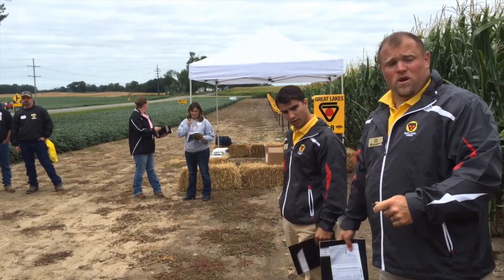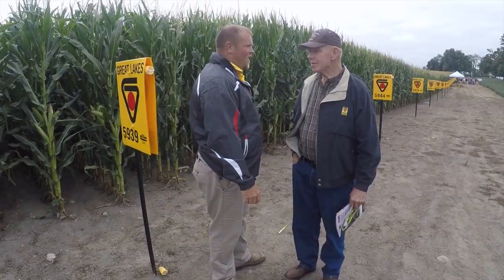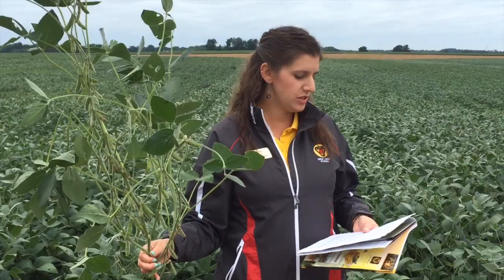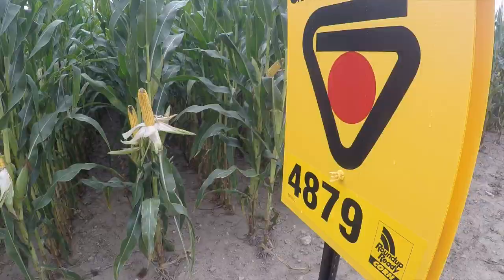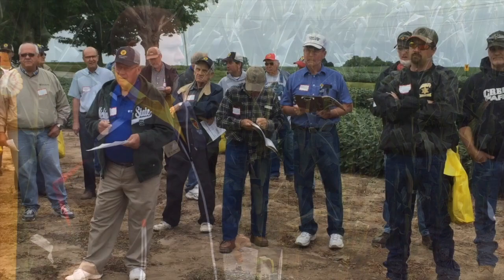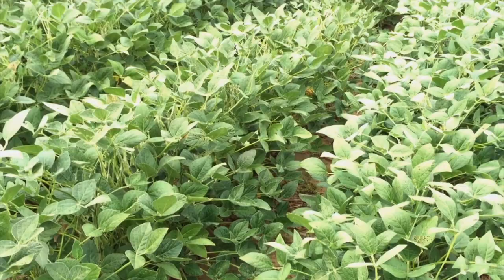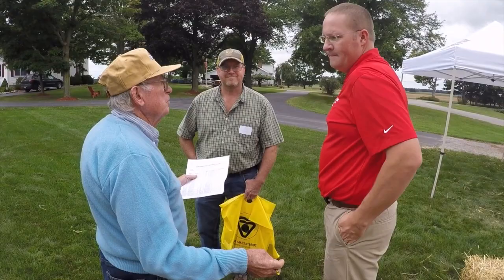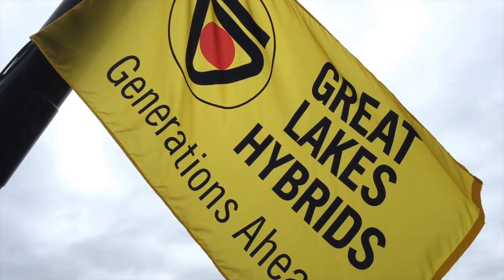Great Lakes Hybrids showcases corn, soy products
Great Lakes Hybrids recently held its annual Michigan showcase, which brings together dealers and customers from around the state to become familiar with the company's line-up of corn and soybean products as well as its sales people.

The event gave Great Lakes Hybrids a chance to introduce some of its new corn and soybean varieties. Great Lakes Hybrids General Manager Doug Little says no new traits will be launched in corn this year, but among the new offerings will be hybrids to help protect against root worm and corn borer.

Pete Crawford of Crawford Farms in Dansville says events like this are important because determining what's effective on his farm is good for his own operation and the customers he sells seed to.

"Our philosophy in selling seed is we sell what we do. If we sell you a product, we're planting that product. So we believe it's the best you can plant, " said Crawford.